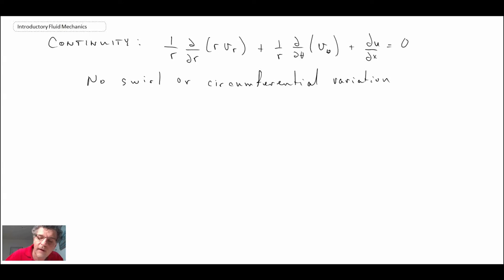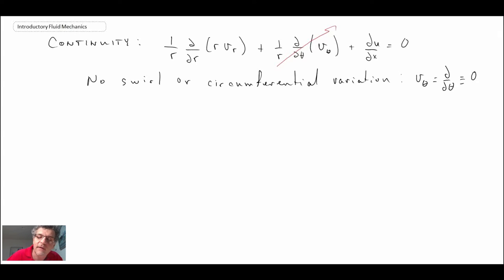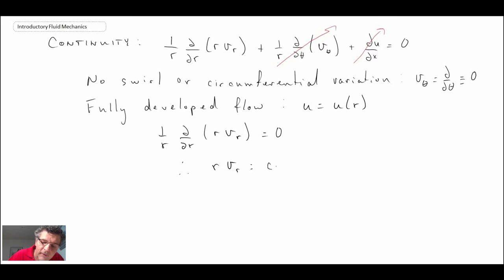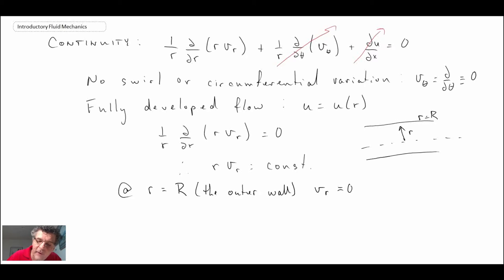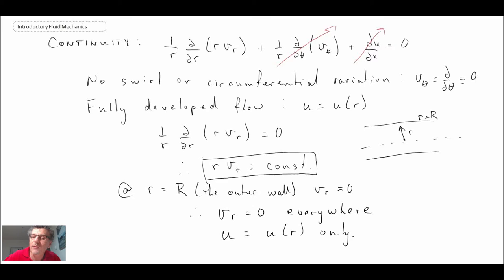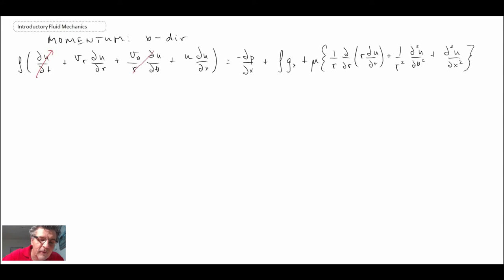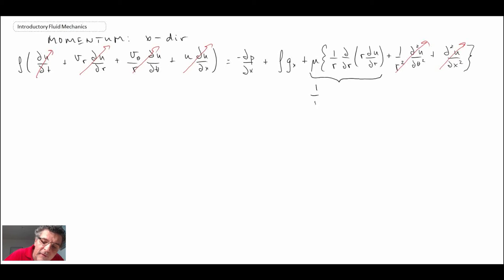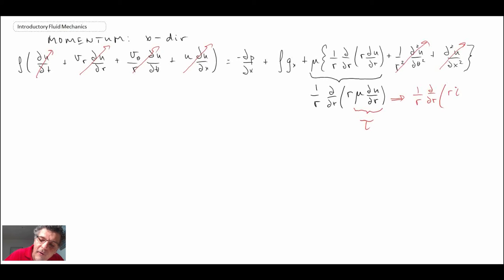Introductory Fluid Mechanics L17 p1 - Friction Factor